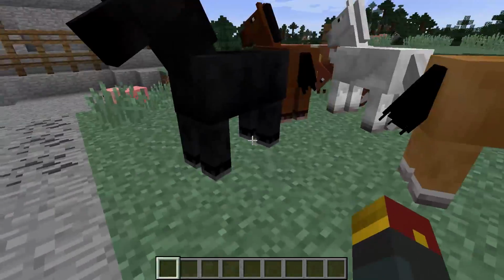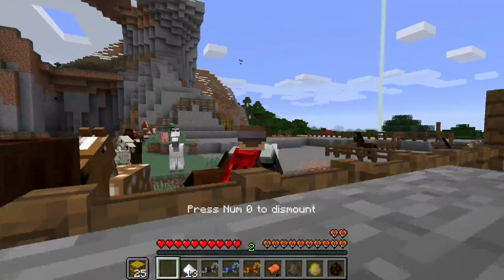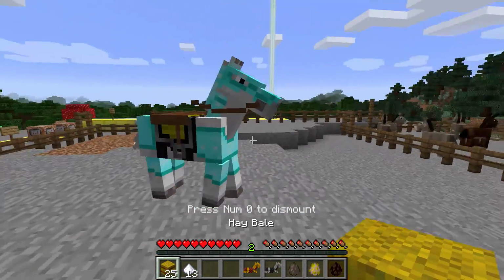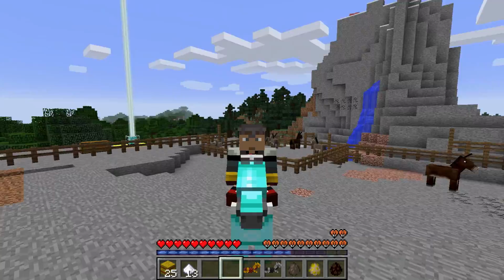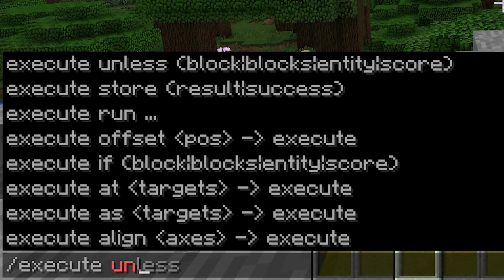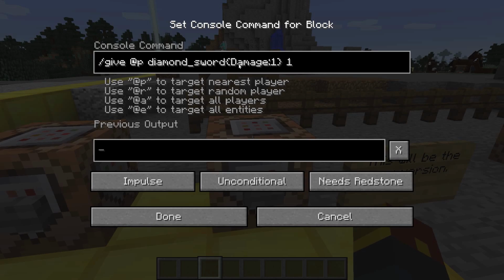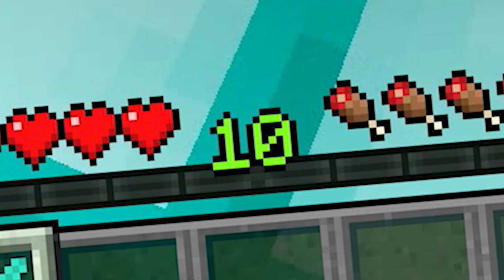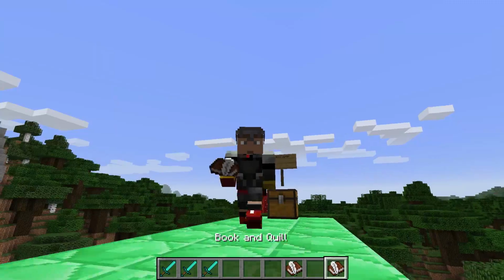THEY CHANGED MINECRAFT HORSES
New minecraft textures and more in the minecraft 1.13 update

There is a new minecraft update coming! Today I will showcase the changes that are coming up in the new minecraft 1.13 update. This video takes a look at the new snapshot 1.13 build that came in today! The biggest change is the minecraft horse update! The new horse update brings new minecraft textures to the minecraft horse. This minecraft 1.13 snapshot also shows us a LOT of changes that are coming to commands. I hope you enjoy the new update for minecraft 1.13 snapshot.